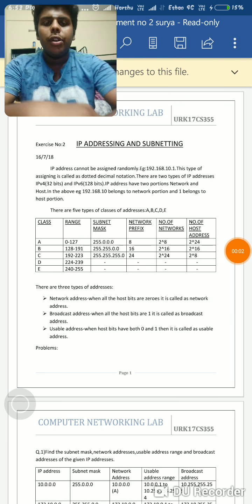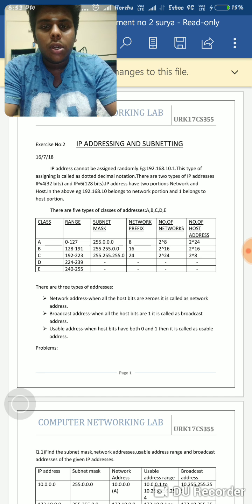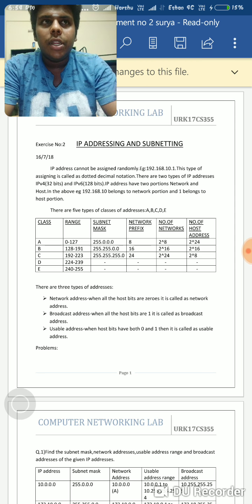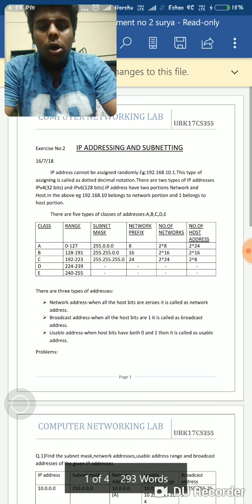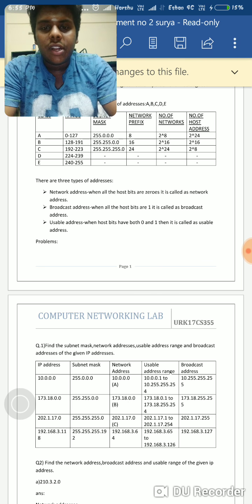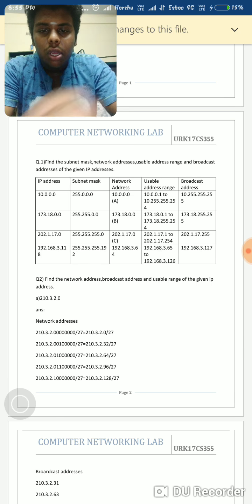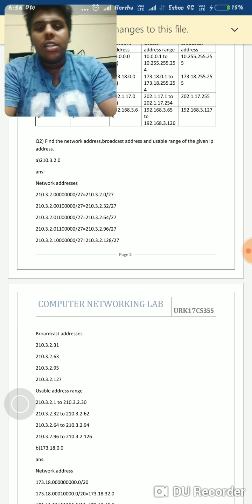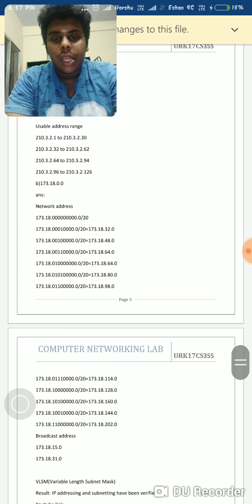Ip address and subnetting mask exp 2